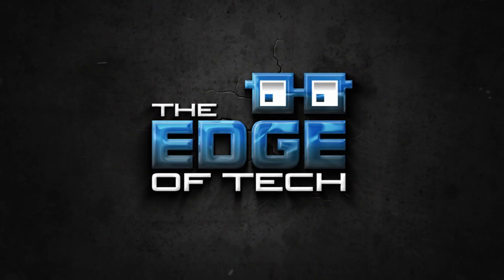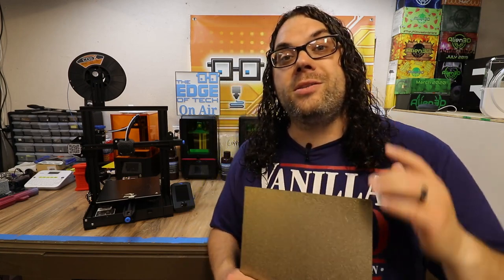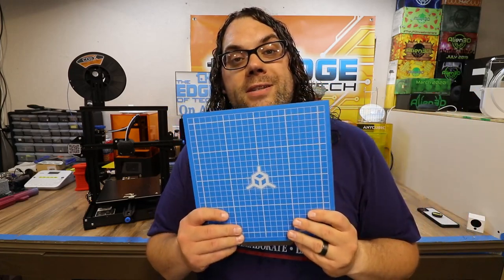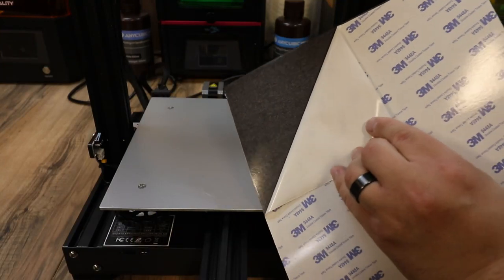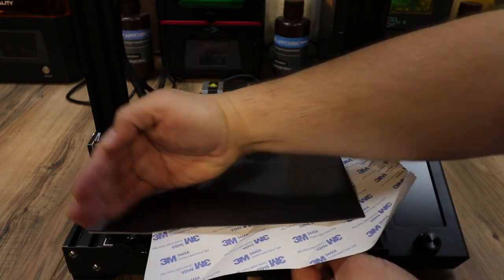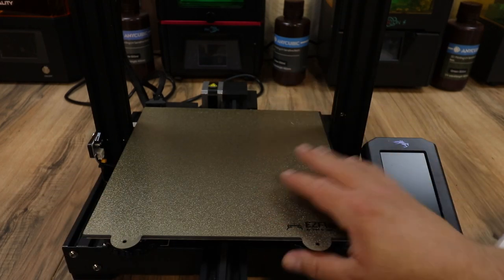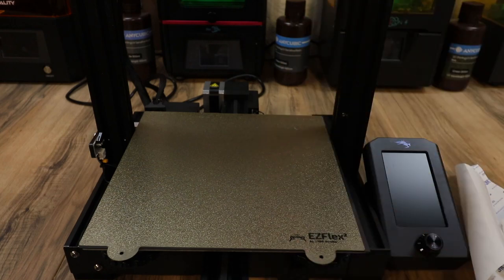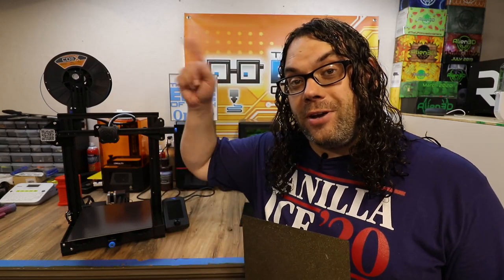Upgrade the Ender 3 V2 Glass Build Surface in 5 Minutes or Less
In this video we upgrade the Creality Ender 3 V2 Glass be to a TH3D Magnetic Flex System. It's really easy and can be done in 5 minutes or less! If you upgrade your build surface, you will want to choose the 235x235 size.

Credits